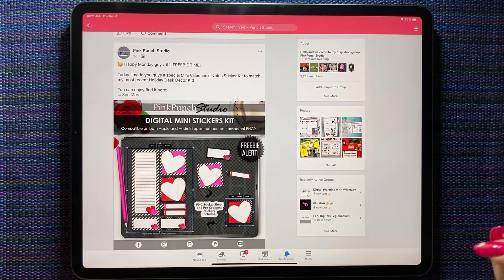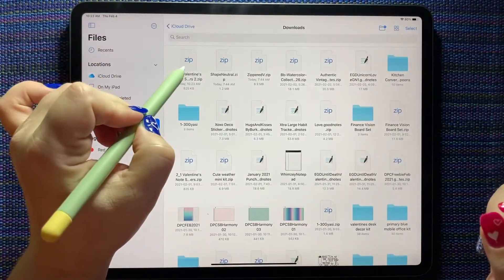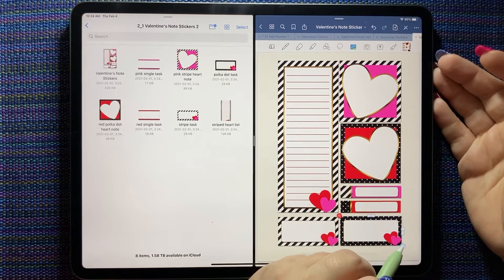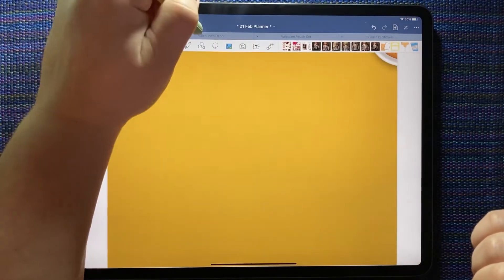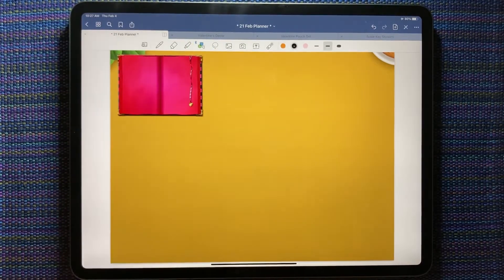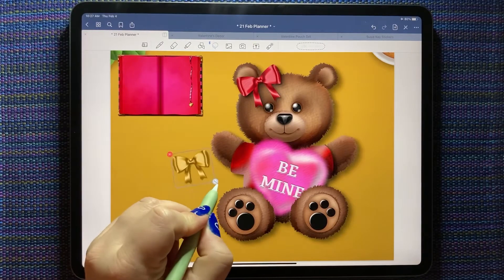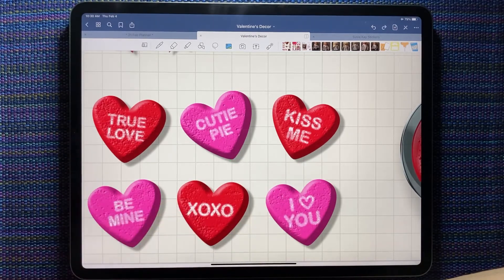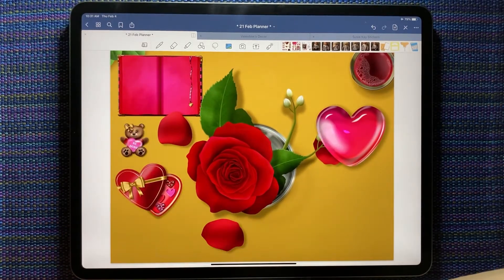Valentine’s Decor from PPS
Hello! In this video I use the Grellow Freebies in the Pink Punch Facebook group and talk about last weeks new releases from Pink Punch Studios. Let me know if you get stuck or have any questions!